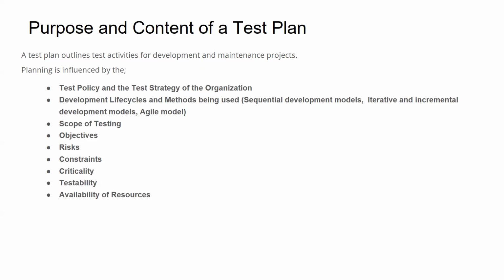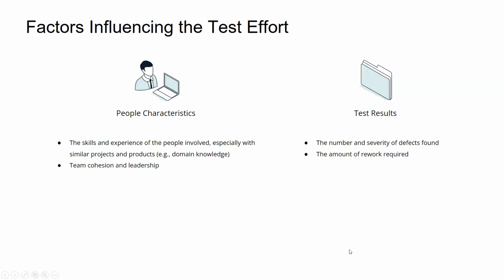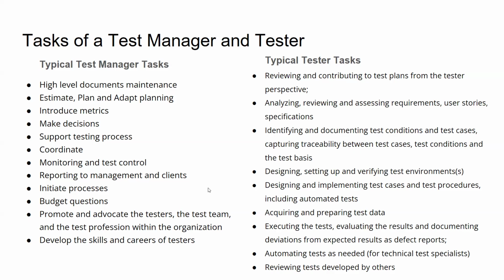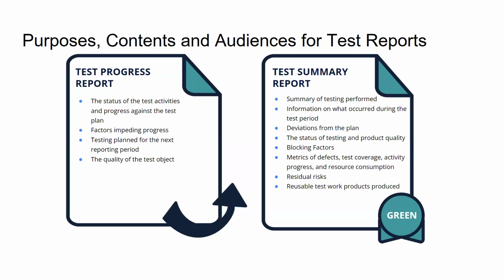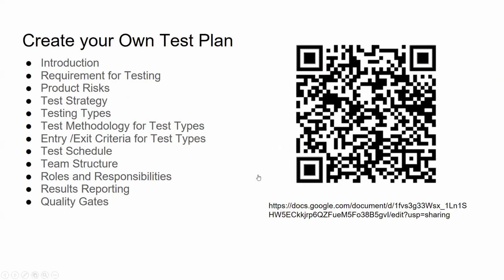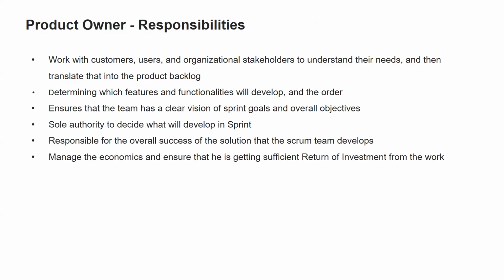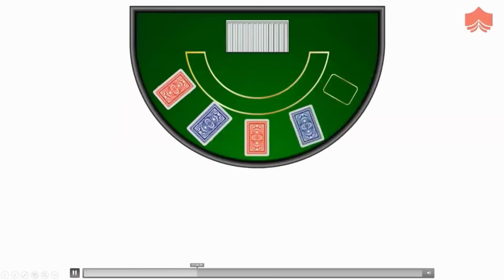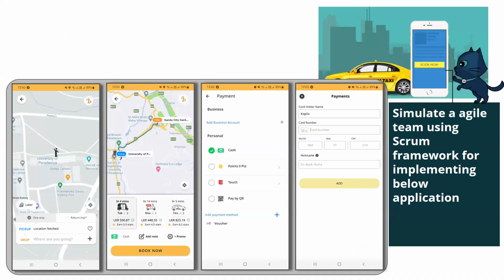Lecture 2 Quality Management